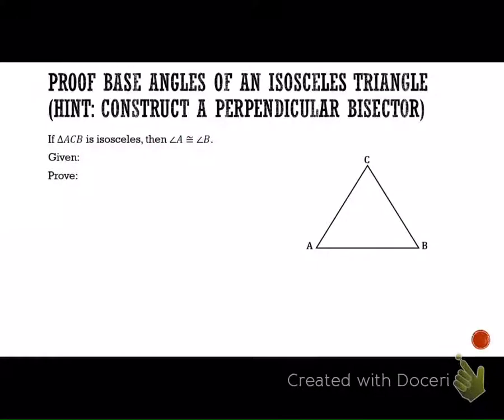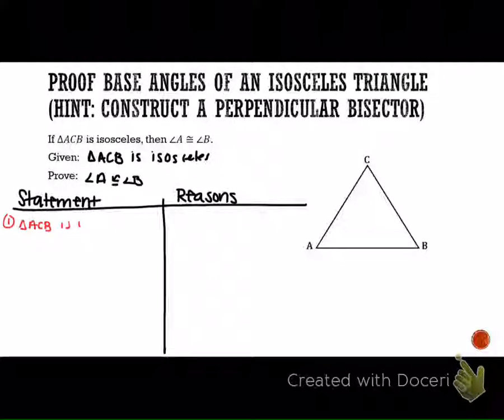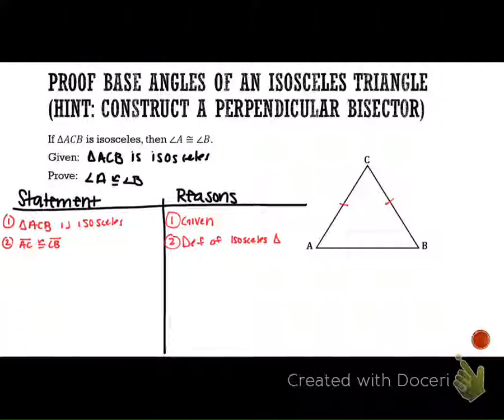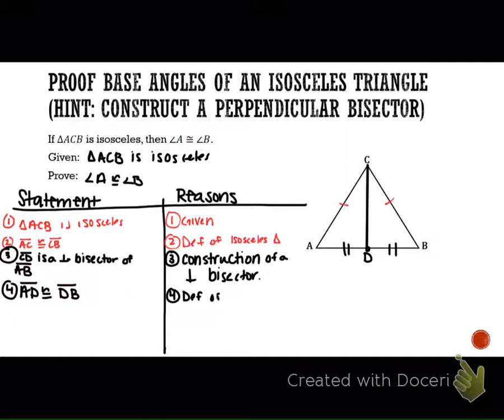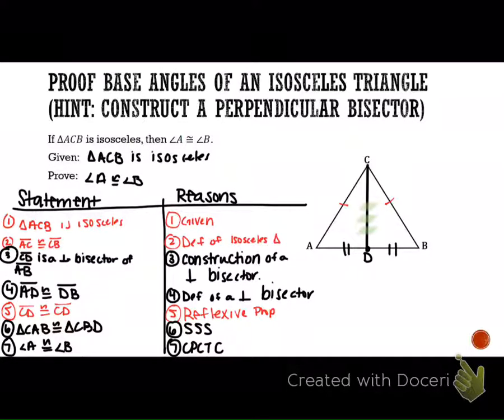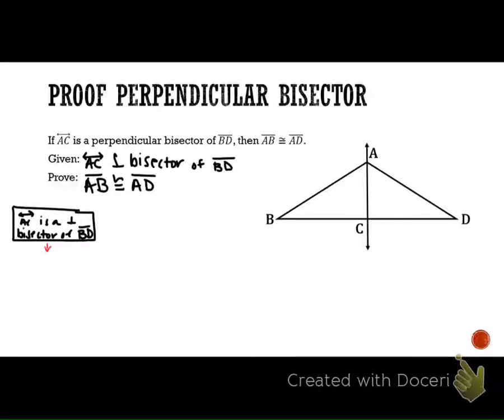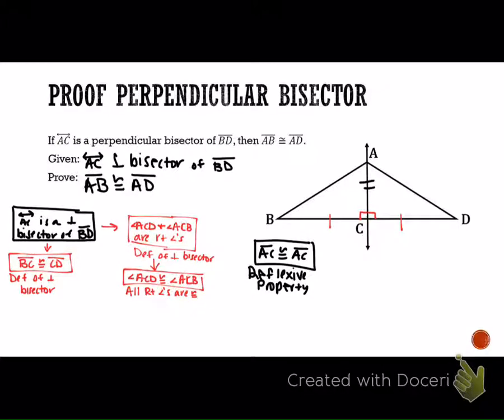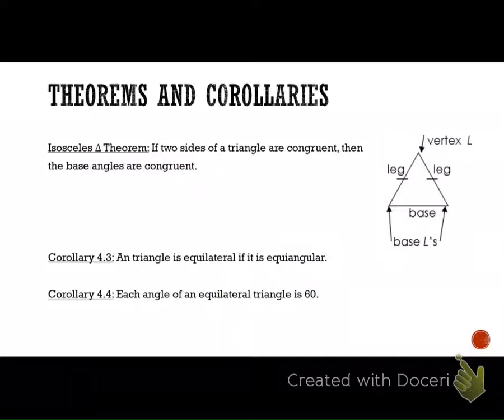Isosceles Triangle Theorem and Perpendicular Bisector Proofs